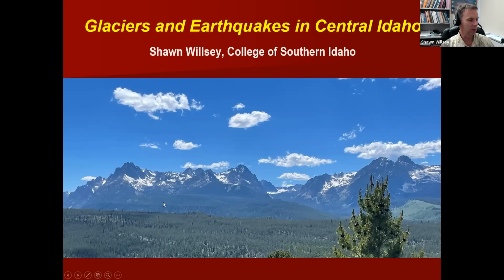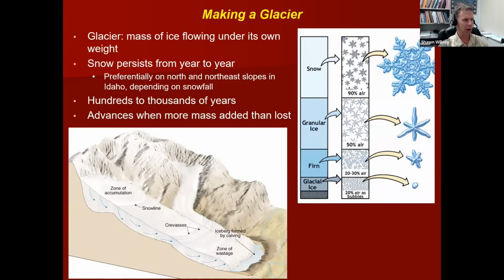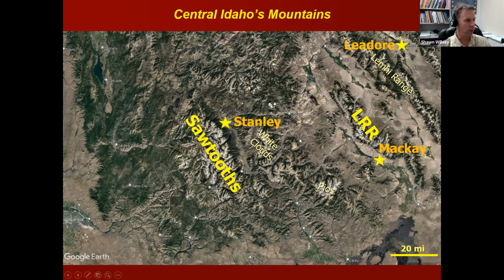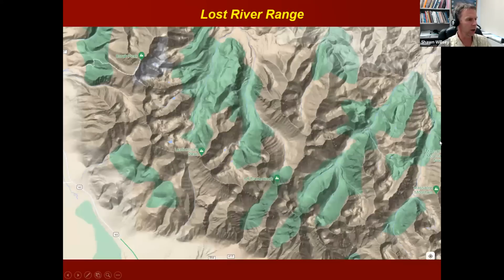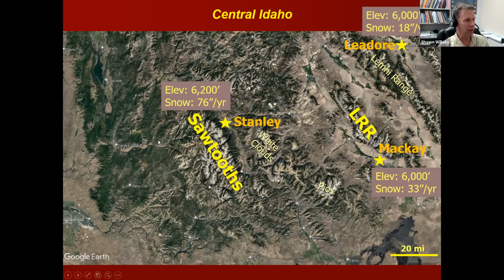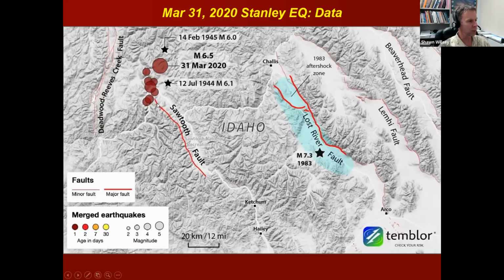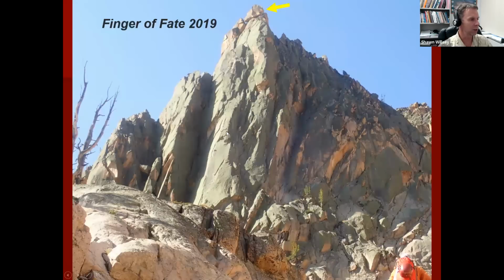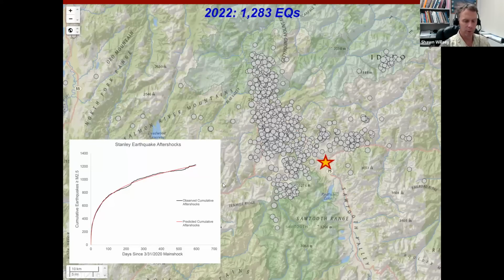Glacial Ice & Earthquakes Help Shape Mountains. A Geologic Look at the Sawtooth Range, Idaho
Geology professor Shawn Willsey explores the role of glacial ice and earthquakes, particularly the March 2020 M6.5 quake, on Idaho's iconic Sawtooth range.  This is a presentation given to the Stanley Community Library in March 2023.

or a good ol' fashioned check to:
Shawn Willsey
148 Blue Lakes Blvd N